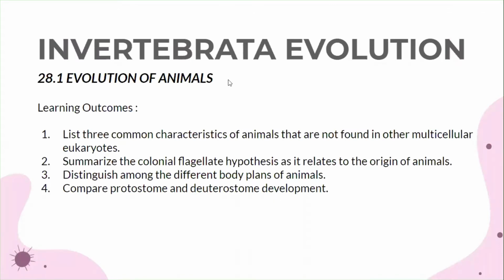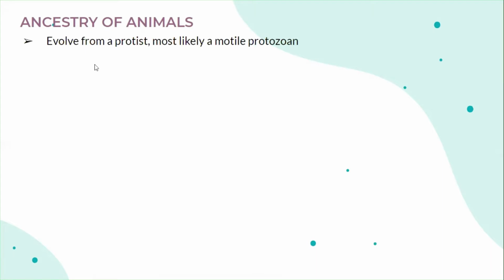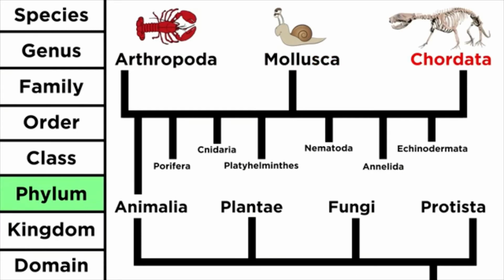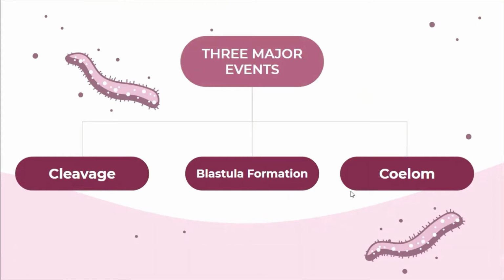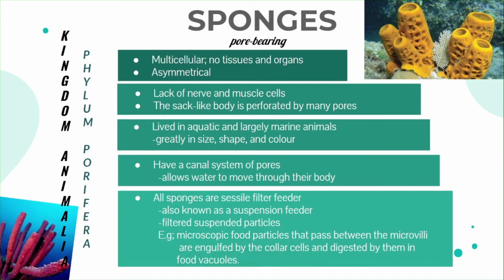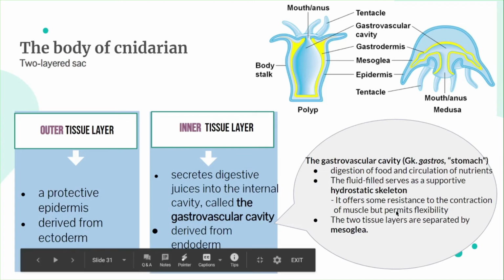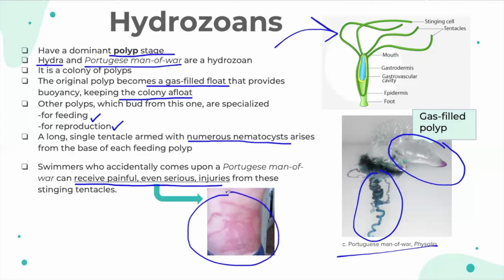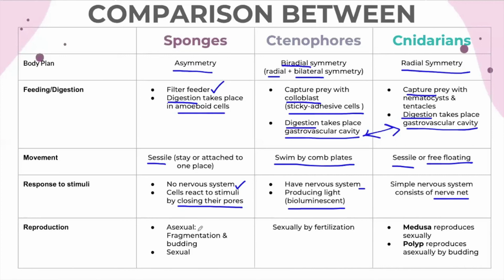K5 G5 Invertebrate evolution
28.1 Animal evolutions
28.2 The simplest vertebrates